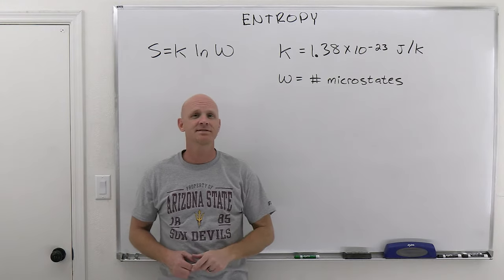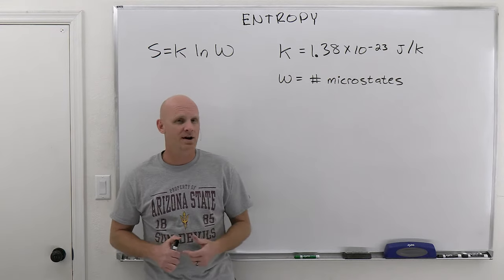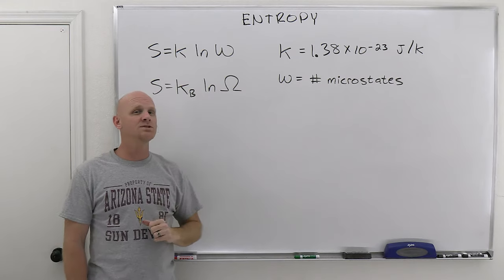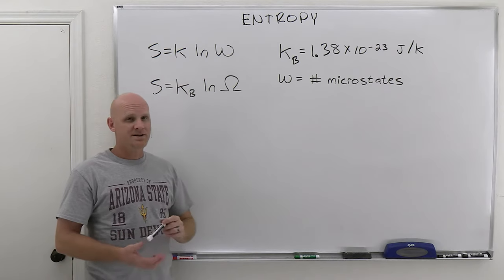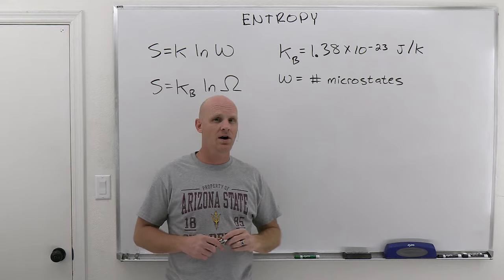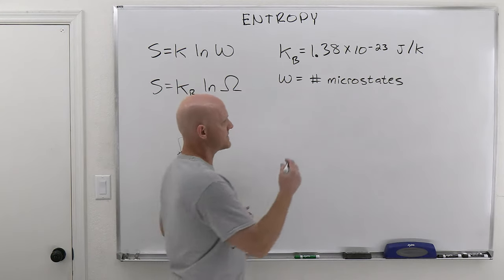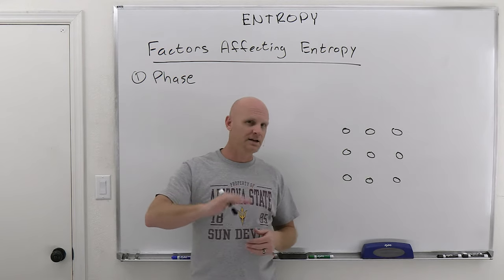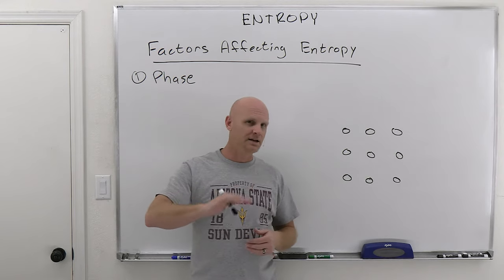18.2 Entropy | General Chemistry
Chad continues the chapter on Thermodynamics with a lesson on Entropy.  First an entropy definition is provided according to Boltzmann's Equation which examines entropy from the molecular perspective and relates it to the number of possible microstates in the system.  Next, a variety of factors which affect entropy are discussed including phase, temperature, volume, and the number of particles.  Finally, these factors are used to examine entropy changes and to come up with a method of predicting the sign of Delta S for a reaction or process.

I've embedded this playlist as a course on my website with all the lessons organized by chapter in a collapsible menu and much of the content from the study guide included on the page.

00:00 Lesson Introduction
00:24 Entropy Definition (Boltzmann Equation Microstates)
07:32 Factors Affecting Entropy
17:01 Entropy Change | How to Predict the Sign of Delta S